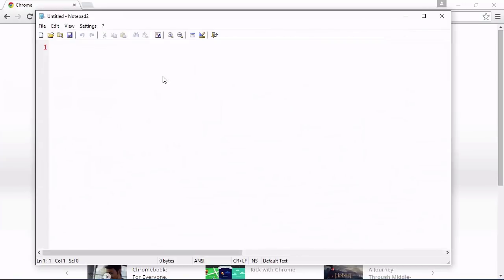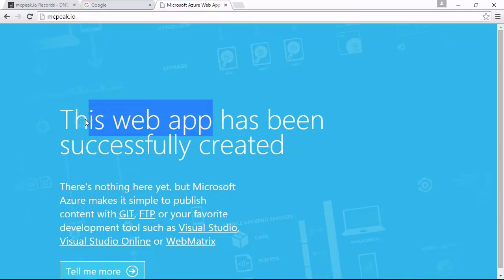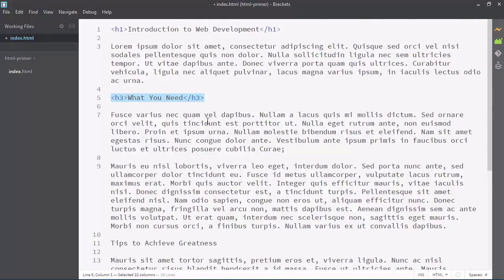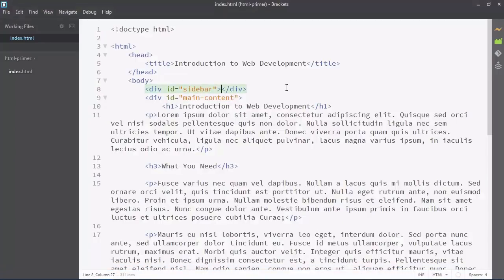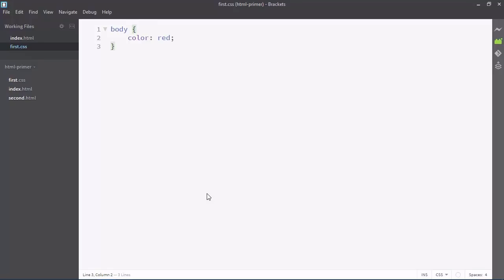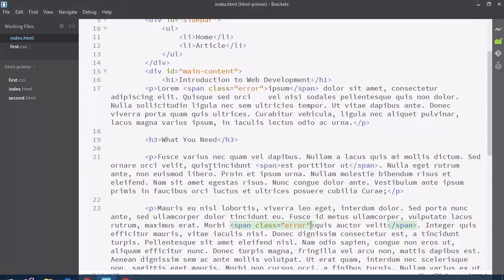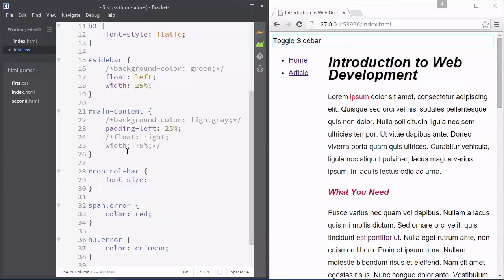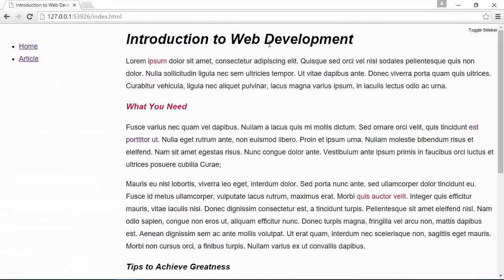How to Become a Web Developer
Web development can be a daunting topic to get started with. Unlike with conventional applications, not only do you need to be familiar with how the web works, but you also have to understand a variety of technologies and languages. In this course, Envato Tuts+ instructor Jeremy McPeak will teach you everything you need to know to get started with web development. You'll learn how to create web pages using HTML, CSS and JavaScript. Not only that, but you'll learn about some of the fundamentals of the internet: URLs, DNS, HTTPS and more!

Once you're comfortable with the basics you'll learn in this course you should check out the next two courses in this series:

1. Introduction
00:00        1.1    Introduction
01:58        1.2    What You Need

2. How the Web Works
09:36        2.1    Networks and DNS
18:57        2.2    HTTP and the Web Server

3.Creating Documents
25:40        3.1    Marking Up a Document
35:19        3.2    Making Our Document Valid
41:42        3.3    Semantic and Generic Elements

4.Styling Documents
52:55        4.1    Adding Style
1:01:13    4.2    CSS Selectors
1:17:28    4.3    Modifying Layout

5.Scripting Documents
1:27:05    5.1    Manipulating the Page with JavaScript

6.Conclusion
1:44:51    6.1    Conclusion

Envato Tuts+
Discover free how-to tutorials and online courses. Design a logo, create a website, build an app, or learn a new skill

Envato Elements
All the creative assets you need under one subscription. Customize your project by adding unique photos, fonts, graphics, and themes